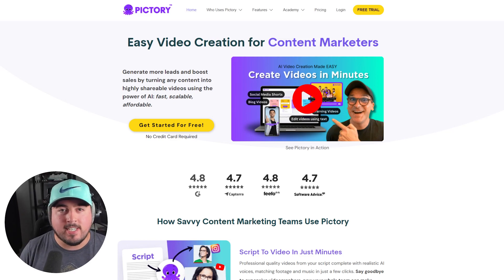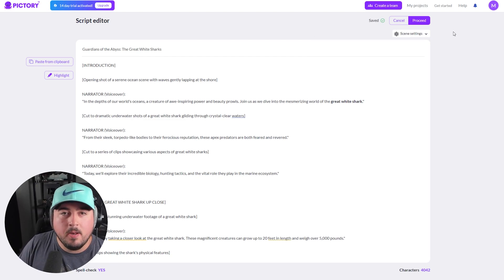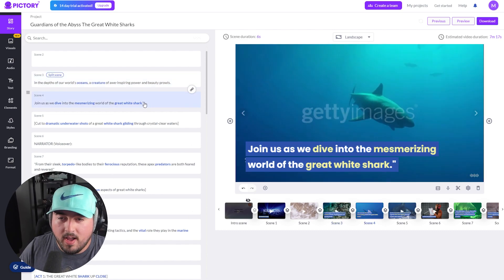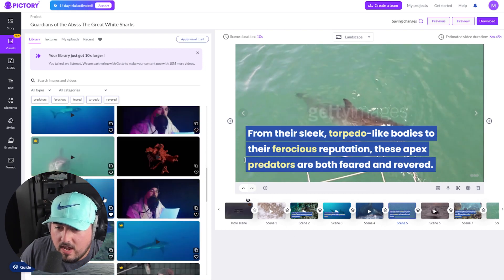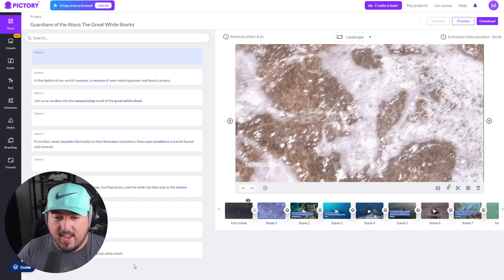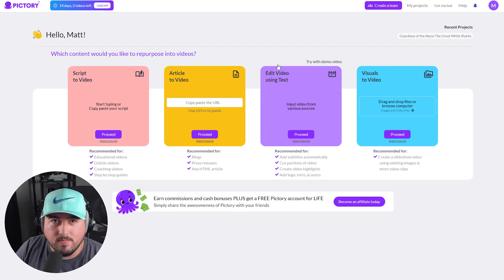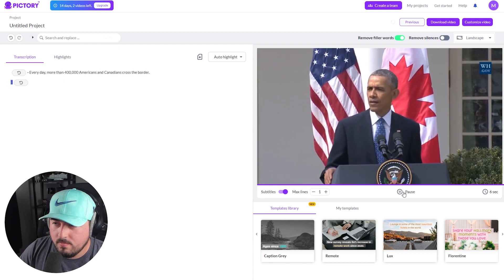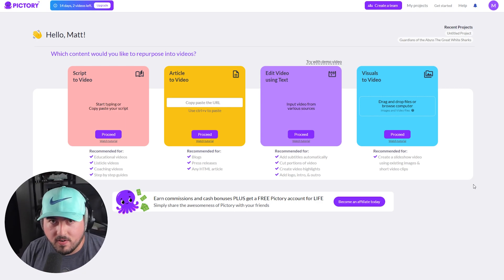How To Generate Videos With AI in 2024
Videos are an important part of any marketing strategy. Well-crafted videos can showcase products, provide a glimpse into your business, and help grow your business on YouTube. Until recently, content creators without video editing experience have been left out in the cold. At best, learning video editing software can be frustrating and time-consuming. Thanks to generative AI, video content creation is evolving at a record pace. In this video, we’ll showcase one of the standout video generators on the market, Pictory AI.

Timestamps ⏰
0:00 What is Pictory
0:23 Pictory Pricing
0:51 Script to Video
1:59 Pictory Editor
3:54 Change video clips
4:15 Add a voiceover
5:10 Video resolution
5:24 Download your video
6:21 Other video creation options
6:39 Edit videos with text
8:32 What you need to know